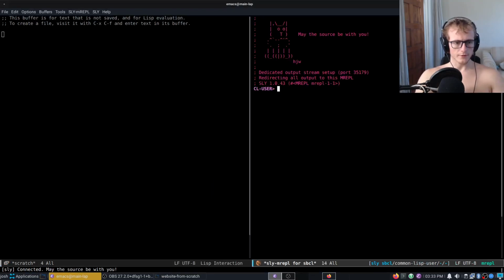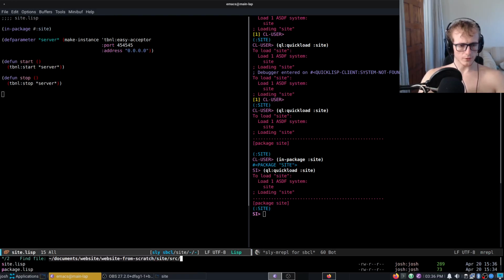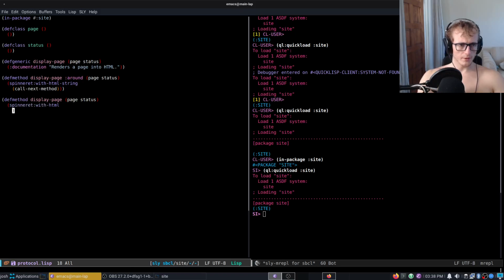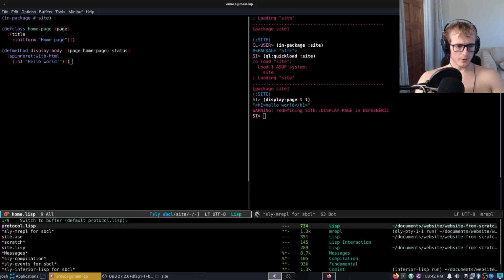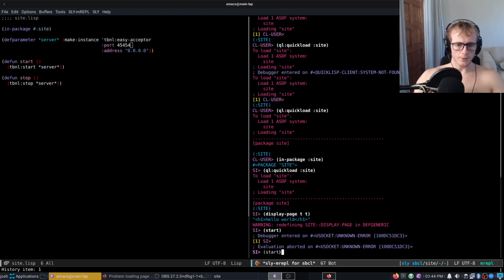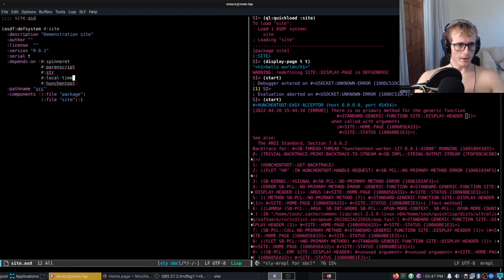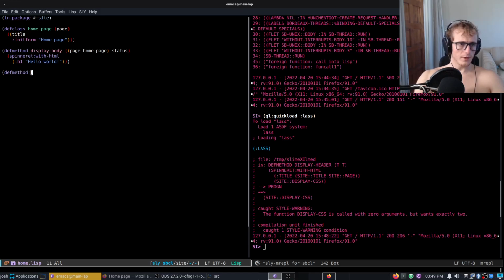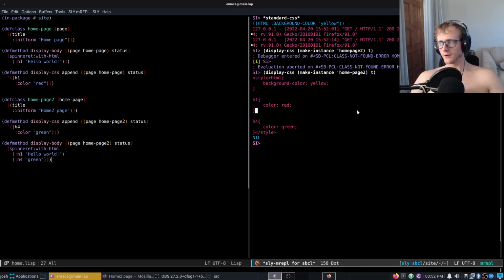Common Lisp: A website from scratch (pt1)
I am starting a new video series where I am constructing a website (that will eventually be used IRL). I want to take you along for the process. I dont want to bore you half to death with trivialities like writing the CSS or HTML so I will show you the parts that I think are interesting.